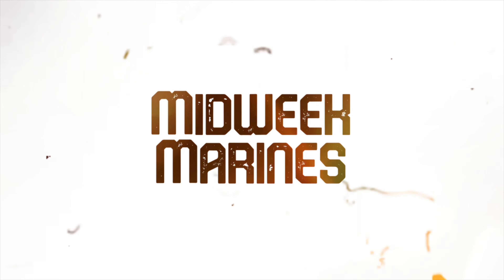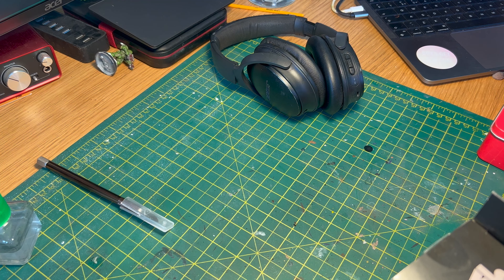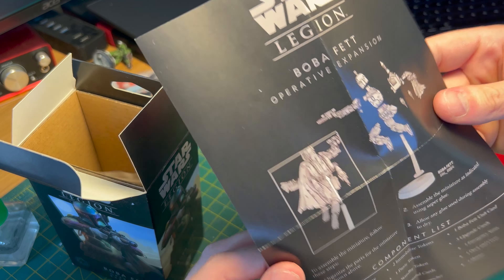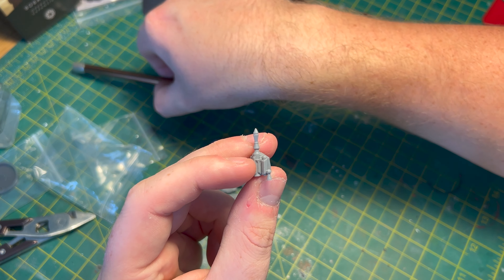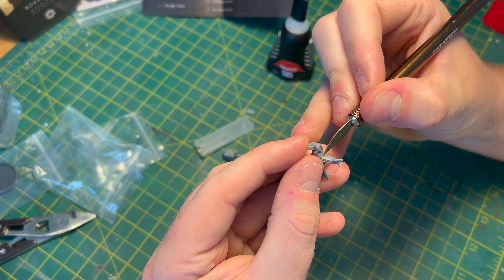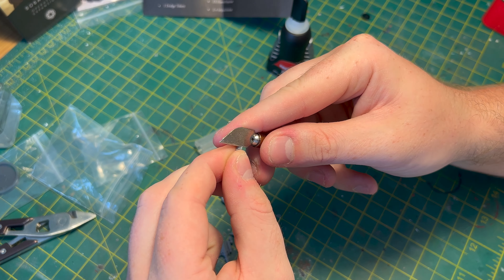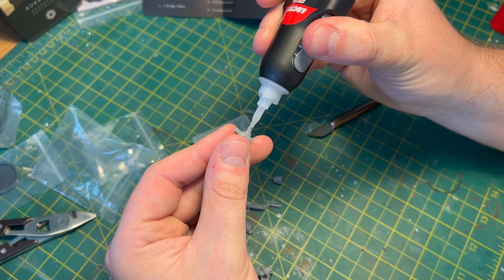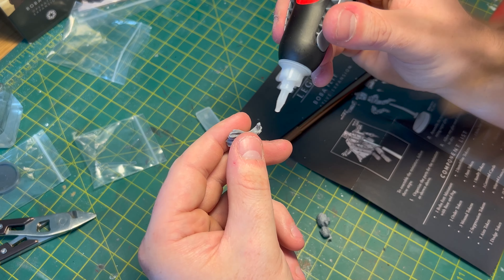Are games workshopmodels really the highest quality? | Building Boba Pt.1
In this video, I build Starwars Legion Boba Fett and we compare what the building process is like compared to a Games Workshop model.

I love Star Wars so this should be fun!

I would love to hear what ideas you have for new videos.